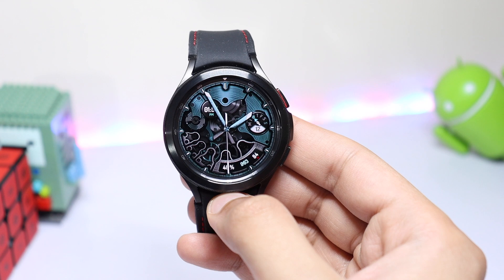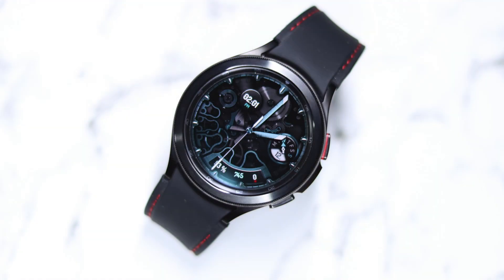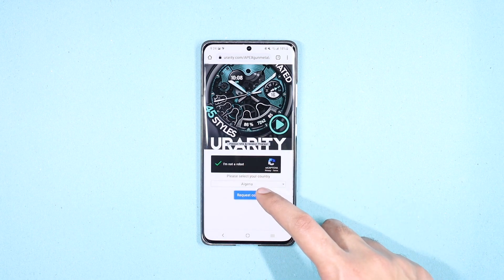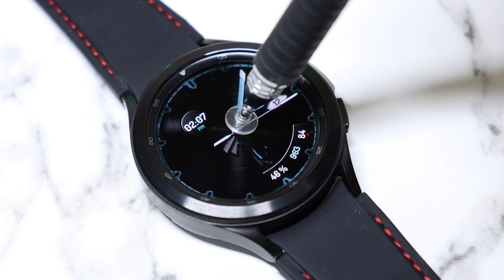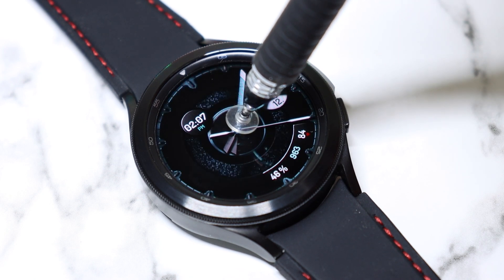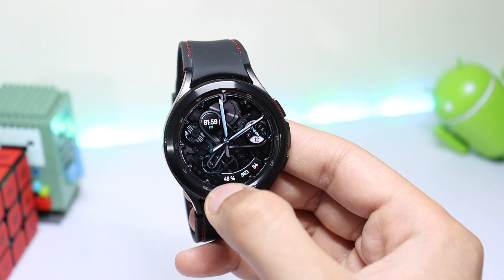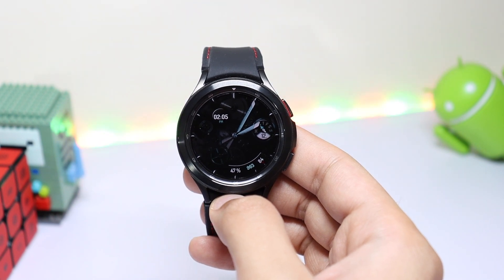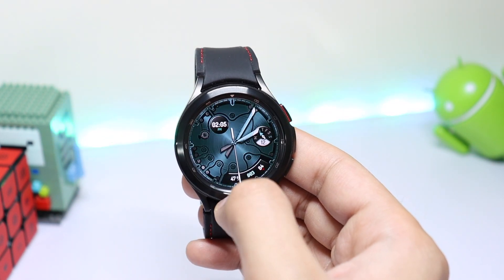Realistic Mechanical Galaxy Watch 4 (Wear OS) And Watch 3 Face From Urarity Giveaway